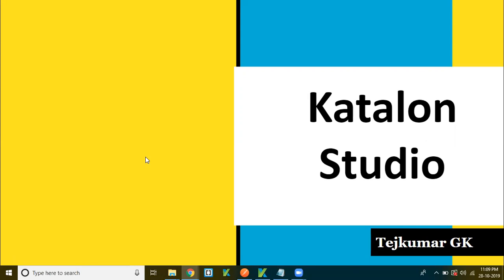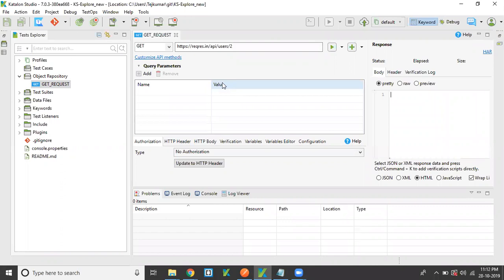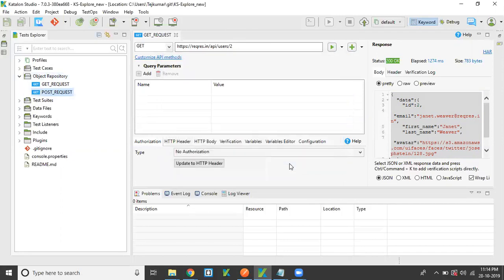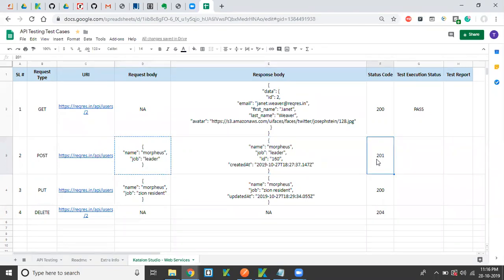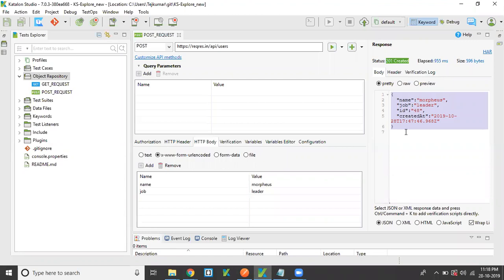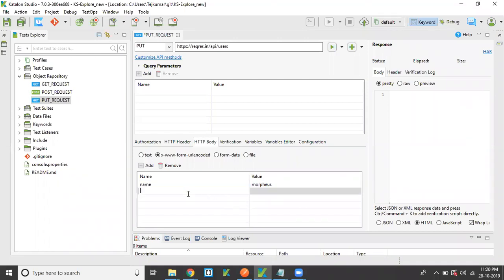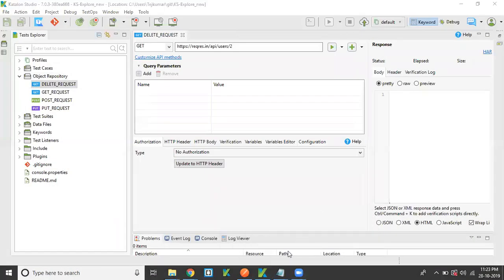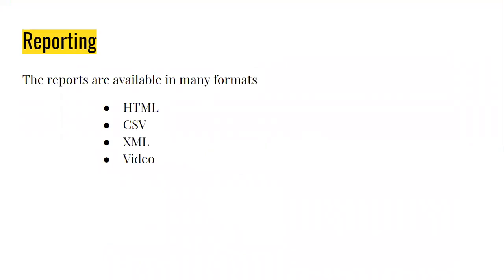Katalon Studio (API) - Part 1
Introduction to Katalon Studio covering web services testing(API Testing) - PART 1

Topics Included:

Prerequisite:
Automating web apps with zero coding knowledge
What is Katalon Studio
Download and Installation of Katalon Studio

Realtime Implementation of a Scenario using Katalan Studio in Windows

 Scenario: Performing most common web services testing
   1. GET
   2. POST
   3. PUT
   4. DELETE

Note: Scope of this video is performing Web Services Testing using Katalon Studio